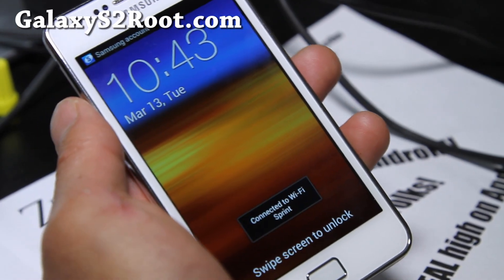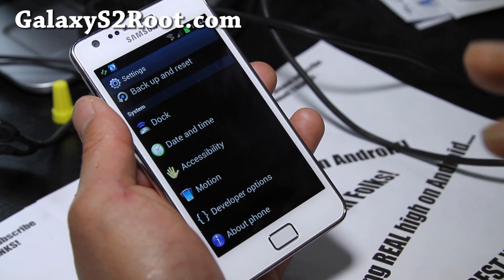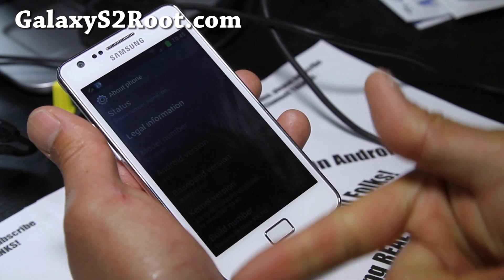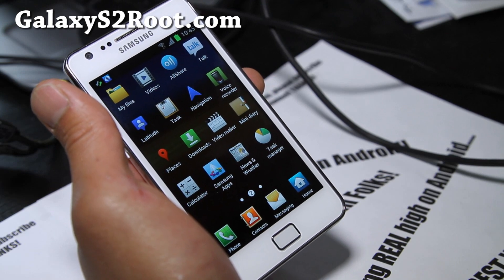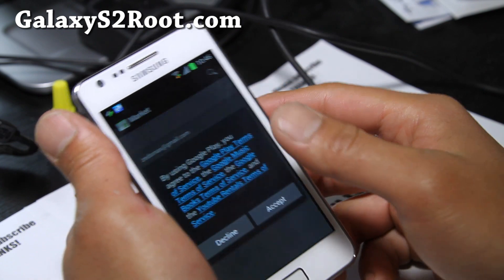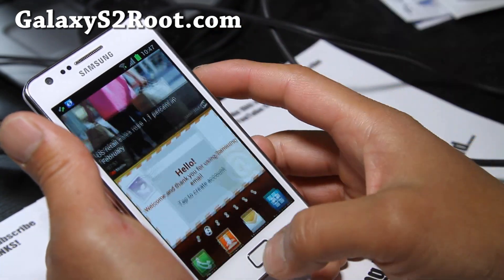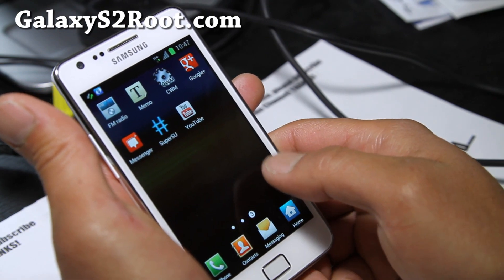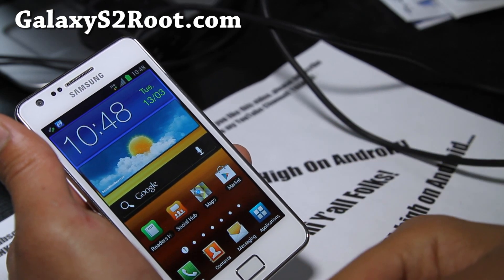Samsung Official OTA ICS ROM + Root for Galaxy S2 GT-i9100! [XXLPQ]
For those of you who want Samsung's latest official OTA ICS ROM that was pushed out to European users last night, you can use this one which comes with root and ClockworkMod Recovery so you don't lose root!  (Don't unroot just to get this update, just use this!)

This is based on the XXLPQ update for European Galaxy S2 GT-i9100 but works on all GT-i9100!